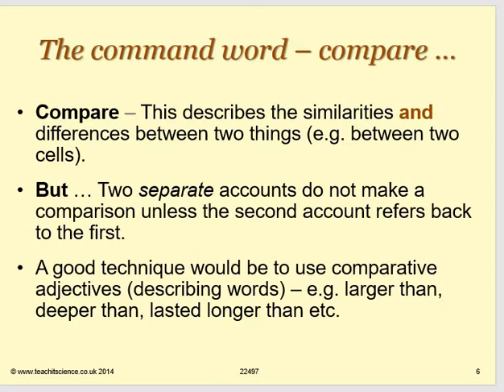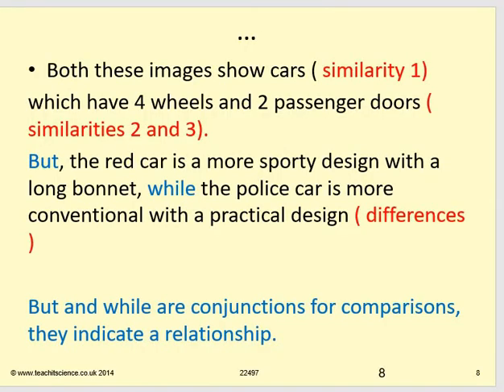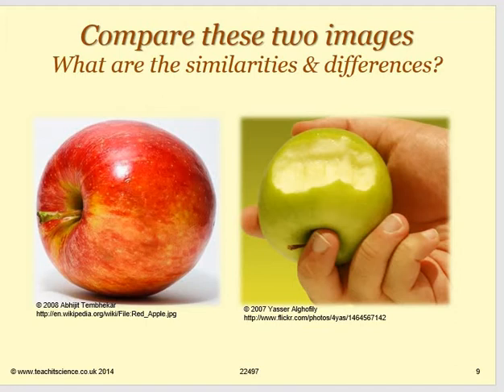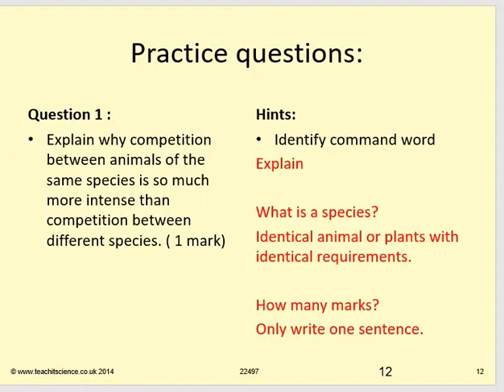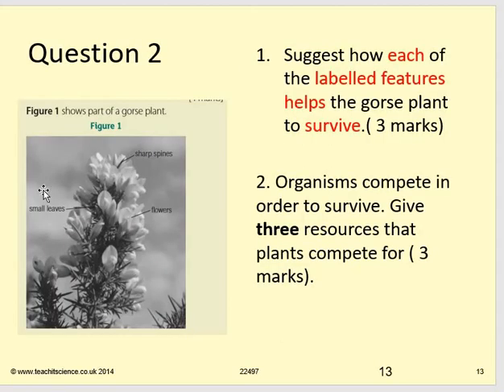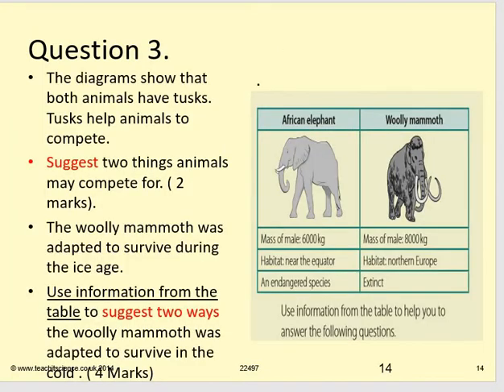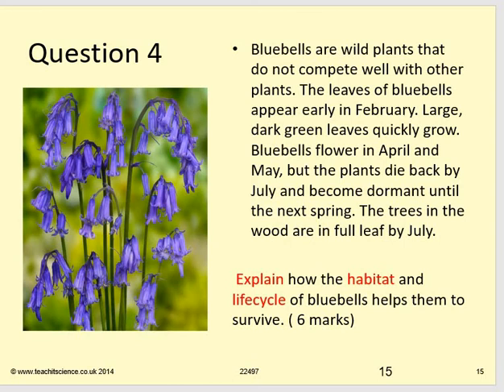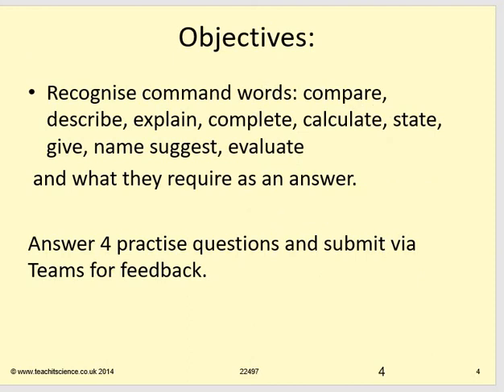Year 10 Science Command words and longer answer questions Mrs Cowlin